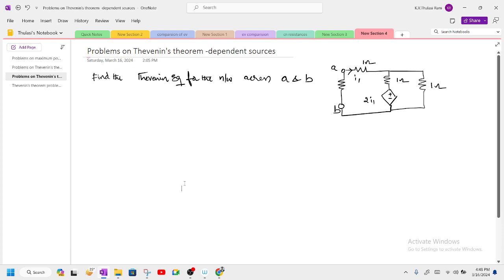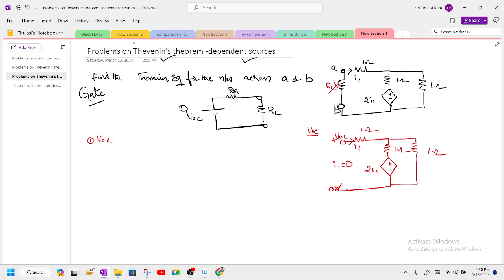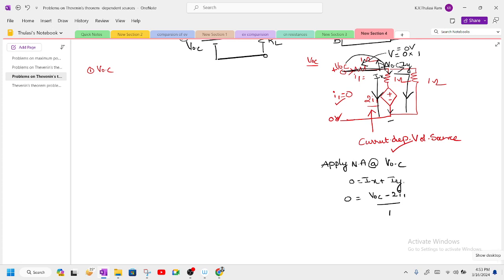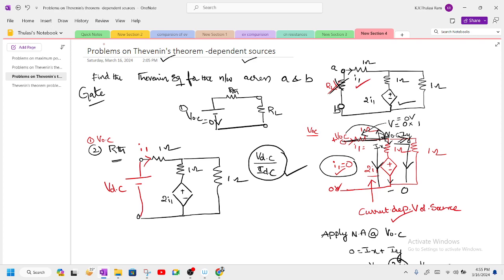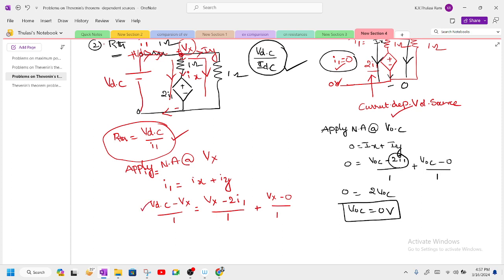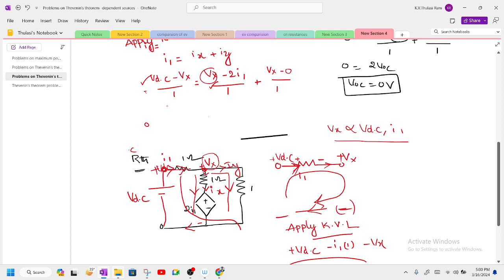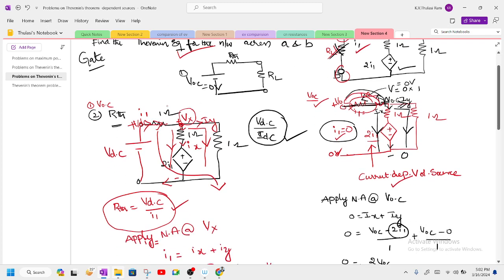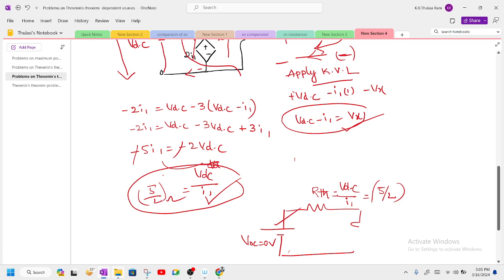problems on Thevenin's theorem -only dependent sources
problems on Thevenin's  theorem -only dependent sources by Thulasi Ram